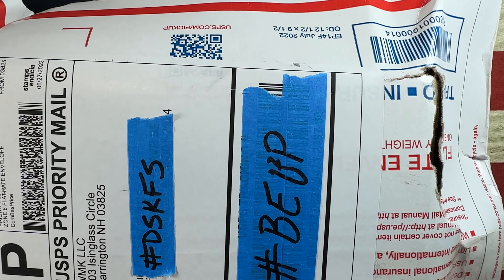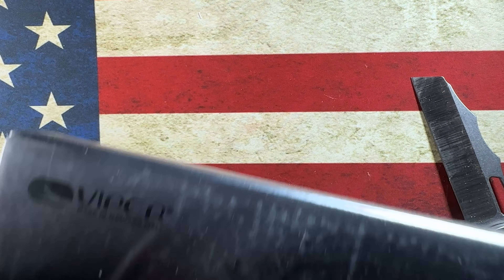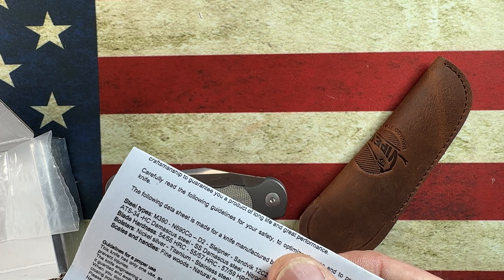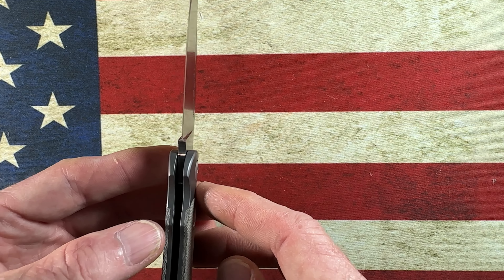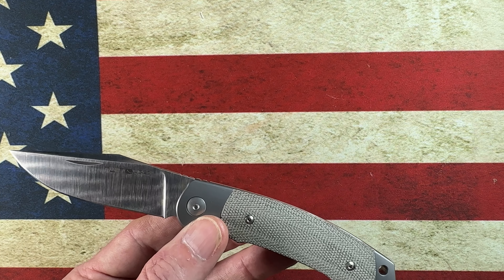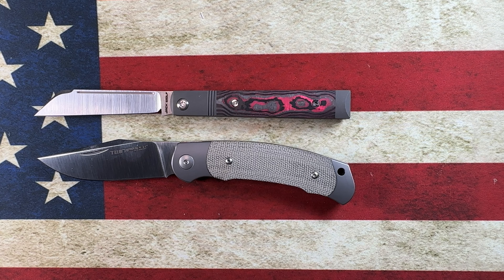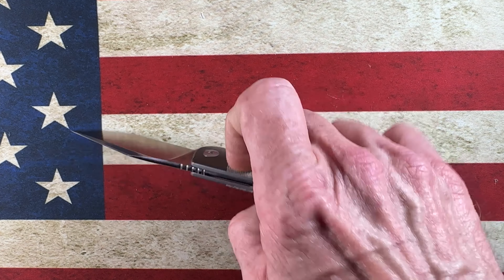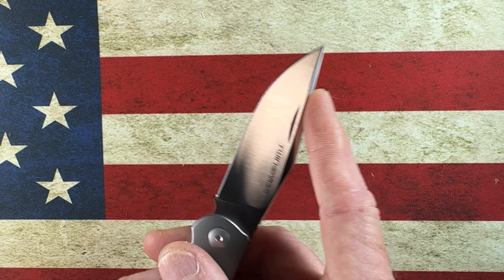A very nice unboxing from WMK!! What different specimen is this?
Just search for “Viper Twin” and you will see all of the various configurations!

VIPER TWIN FOLDING KNIFE GREEN CANVAS MICARTA/TITANIUM HANDLE M390 PLAIN EDGE SATIN FINISH V6002CG

Blade Length: 3.03"

Plain Edge

Satin Finish

59-61HRC

Green Canvas Micarta/Titanium Handle

Slipjoint

Weight: 3.10oz

Leather Scabbard Sheath

Designed By: Fabrizio Silvestrelli